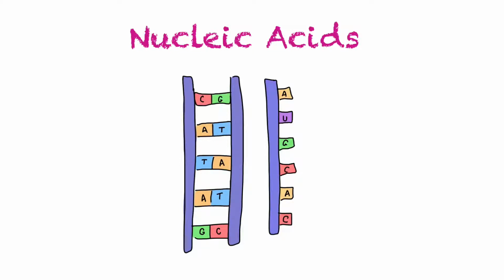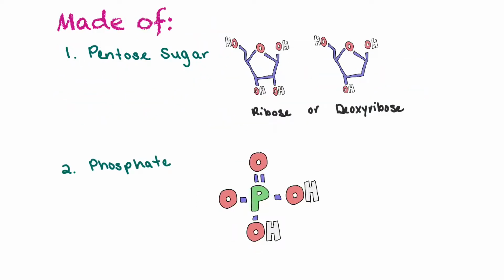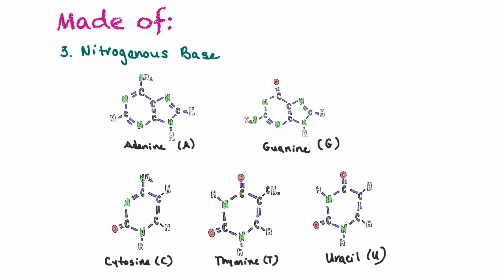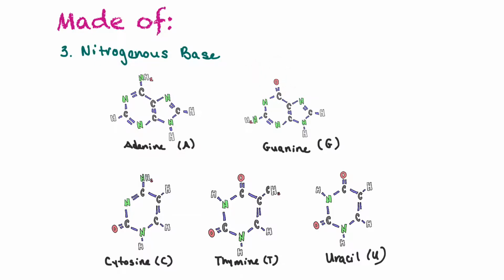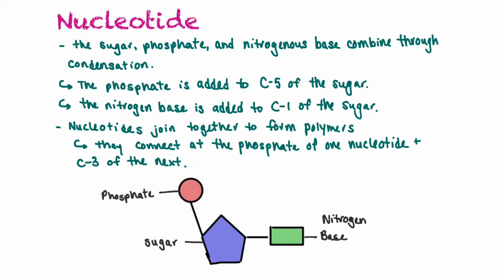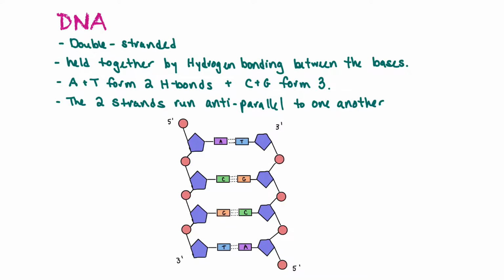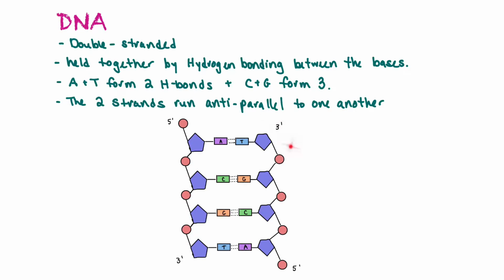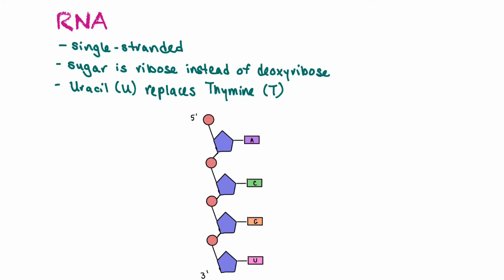Nucleic Acids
In this video, we will discuss the structure of DNA and RNA and compare their properties and structure.